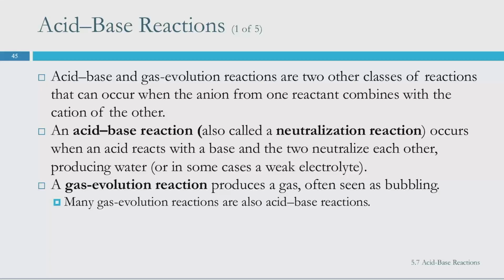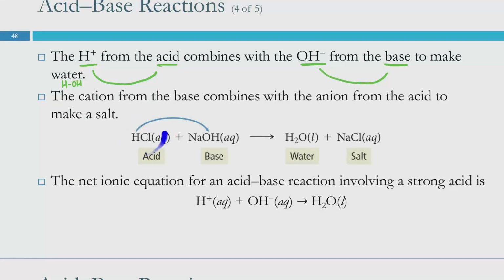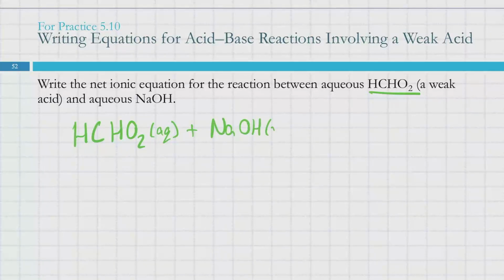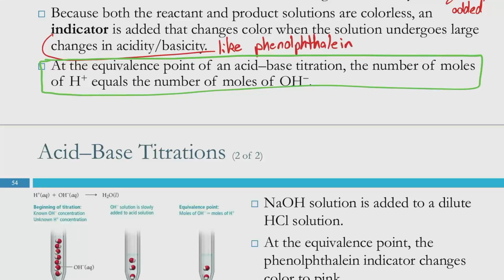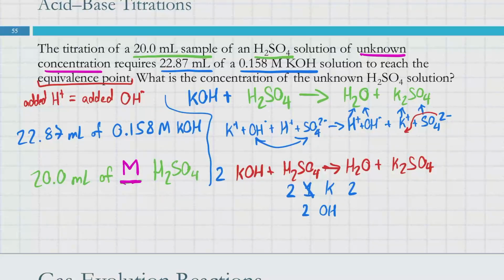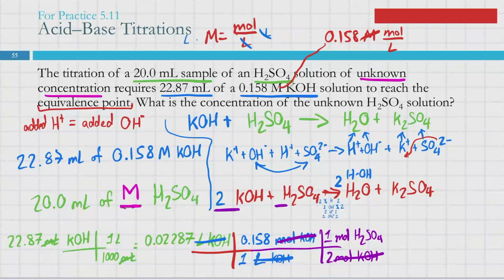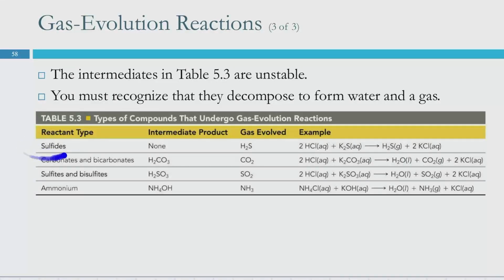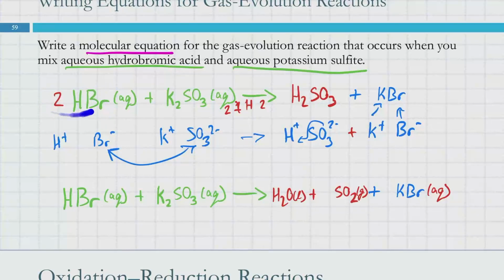Chem 1 - Chapter 5 Part 2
Second lecture of introduction to solubility and aqueous reactions, covering gas-evolution reactions, acid-base titrations, and more. Part 1 was the recording from Fall 2025. Spring 2026